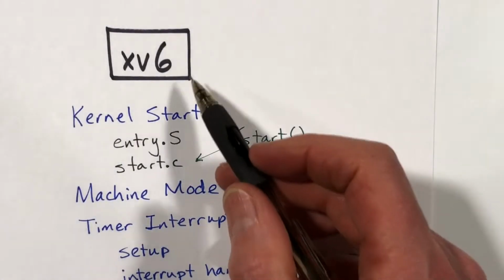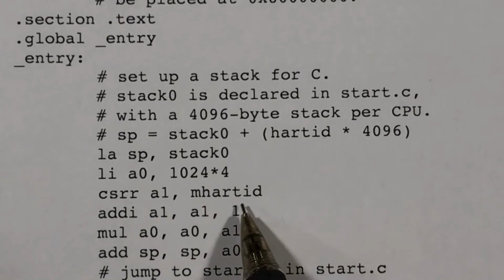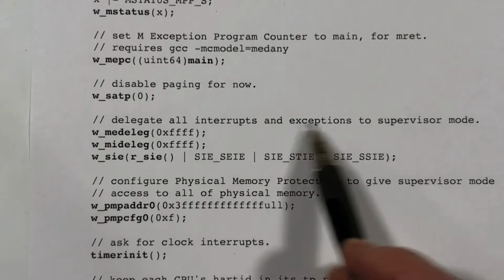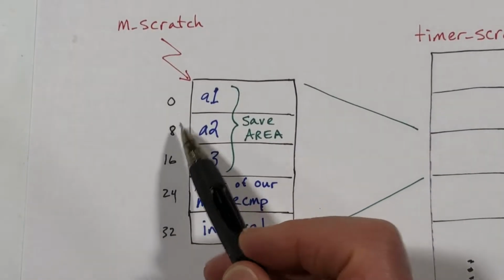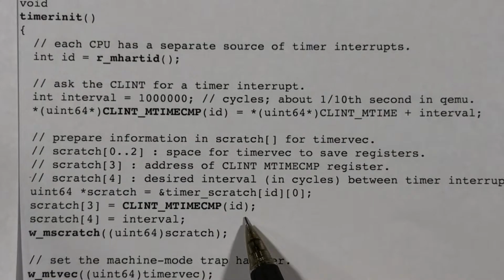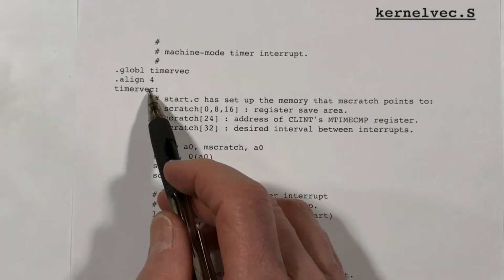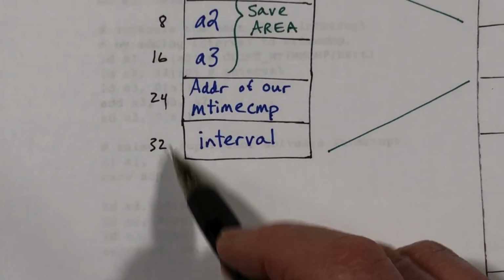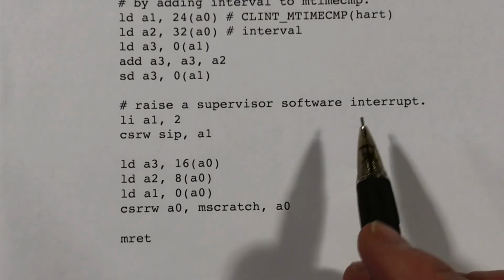xv6 Kernel-13: entry.S + start.c